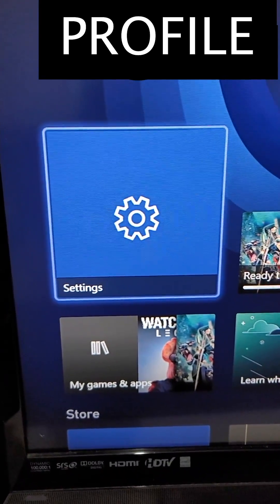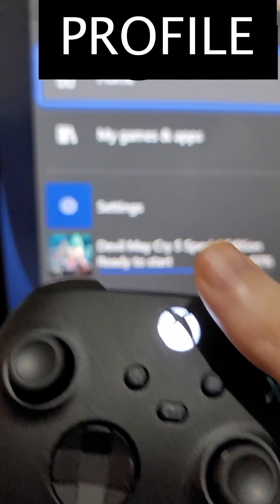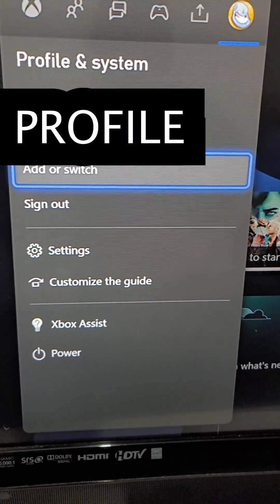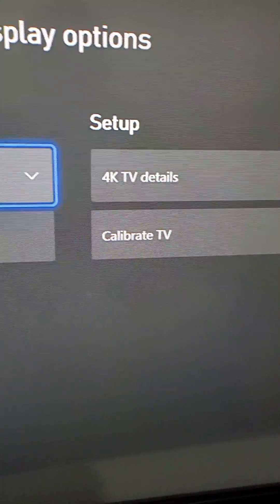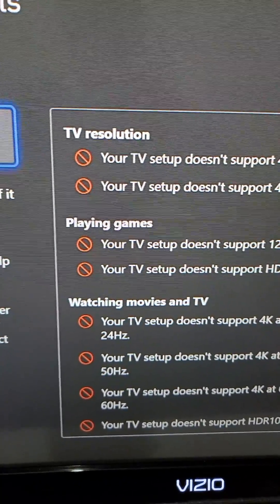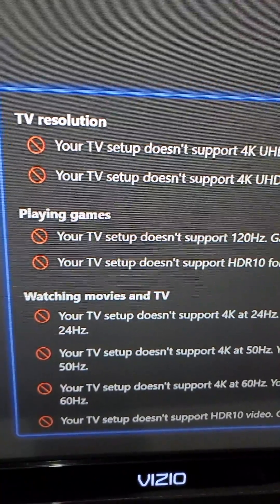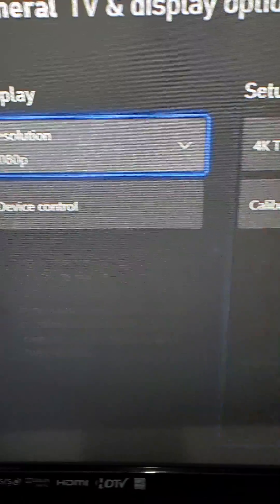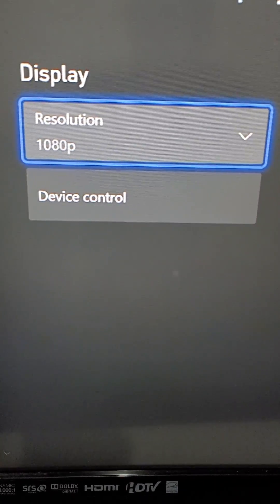Xbox Series X / S Enable 120 fps & 4K!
How to enable 120Hz (120 fps) refresh and 4K on Xbox Series X & Series S. How to change the resolution to 1080p and 720p.